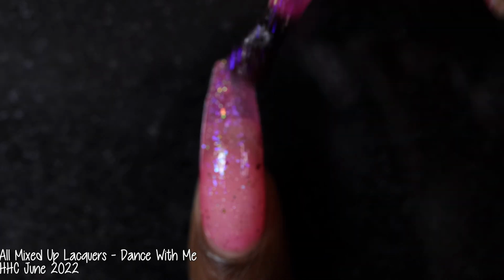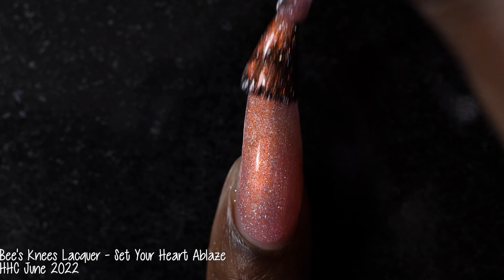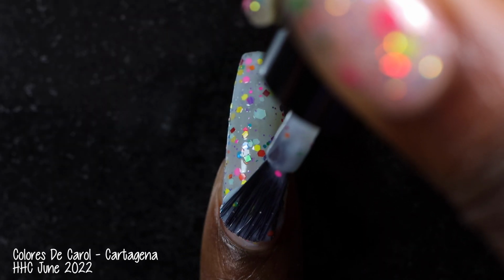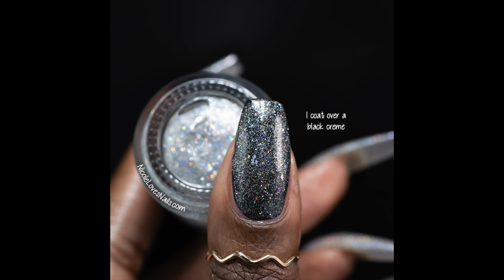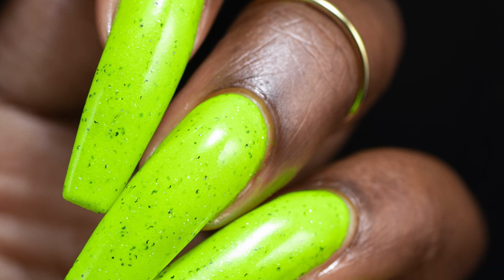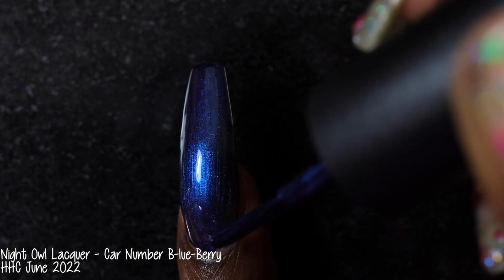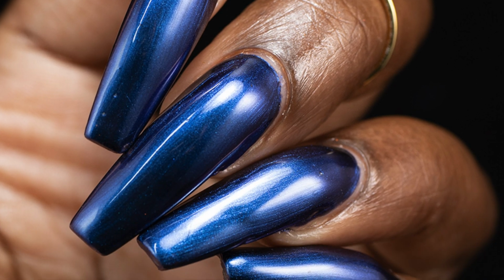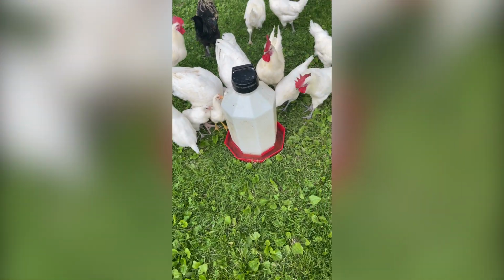Hella Handmade Creations June 2022 | Nicole Loves Nails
Hey friends! Today's video is for the June 2022 Hella Handmade Creations! ⭐️ Blog post

*The polishes in this video were sent to me as PR. All thoughts and opinions are my own*

Hella Handmade Creations is a monthly indie polish collaboration. Makers each pick their own theme and make a series of polishes based on that theme. Each month brands have a new polish, that is exclusive to the Hella Handmade Creations website.

All items sold are on a pre-order basis and won't ship until around 4 weeks after the sale period.

🗓 When: June 14 at 12:01AM Eastern time - 6/21/2022 @ 11:59pm Hawaii Time

⏱ Timestamps
0:00
0:13 Actual intro
1:53 All Mixed Up Lacquers
3:06 Bee's Knees Lacquer
4:43 Colores de Carol
5:57 Hearts & Promises
7:11 Heather's Hues
8:30 Heather's Hues WiTS
9:45 Night Owl Lacquer
10:43 Outro/Favorites/Bonus footage

Save 10% on BeyondPolish.com (works on both US & CA sites) with code NICOLELOVESNAILS
Save 15% at Makartt.com (works on US, CA, UK & EU sites) with NicoleLoves_Nails

🎵 Intro/Outro Theme is Shine On by Tellow f/ Klara Larsson